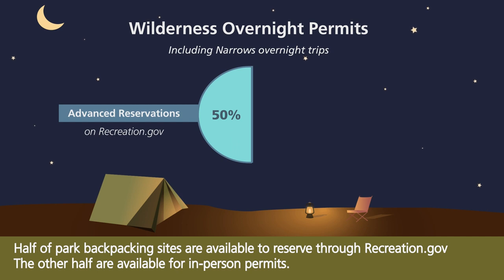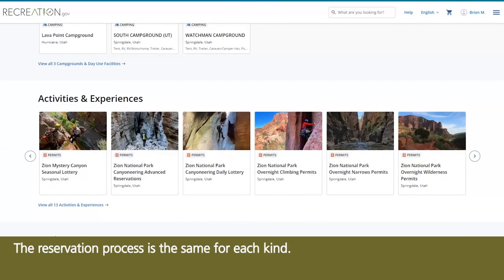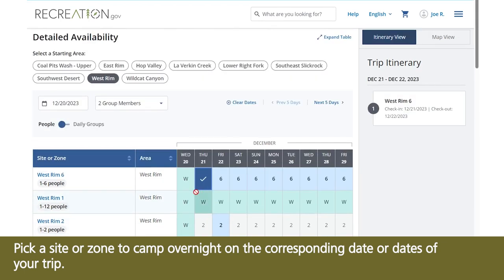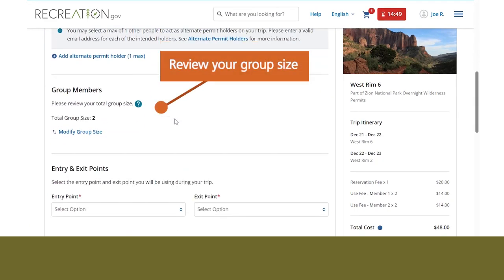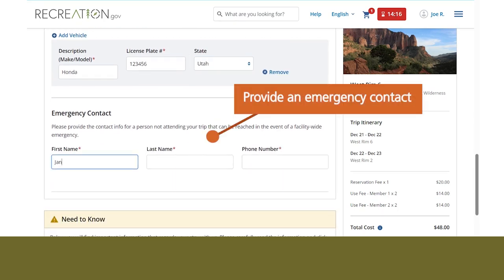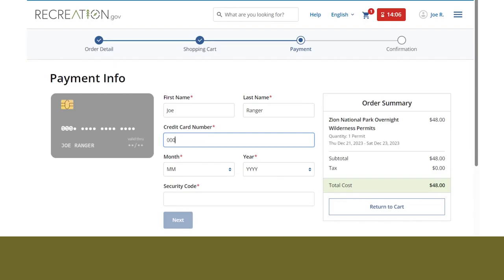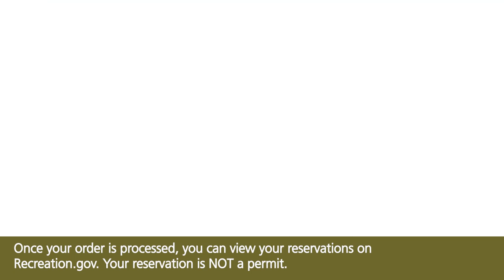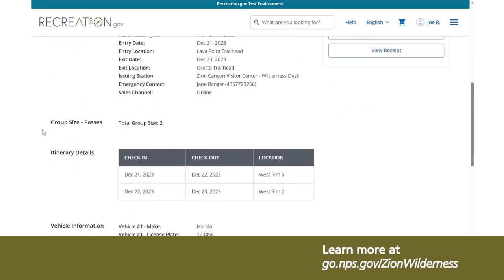Zion Wilderness Overnight Permits on Recreation.gov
A step-by-step guide for using recreation.gov to apply for the Wilderness Overnight Permit in Zion National Park. This reservation is not a permit. Pick up your permit at the Wilderness Permit Office located within the Visitor Center either the day prior or day of your trip.